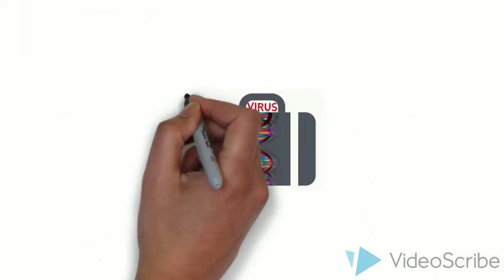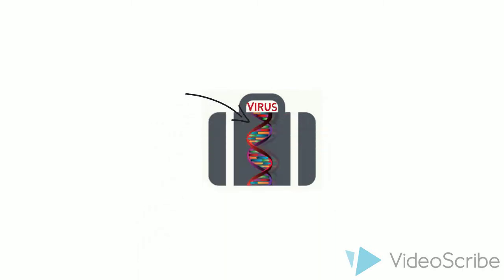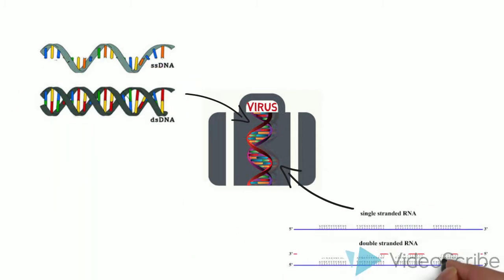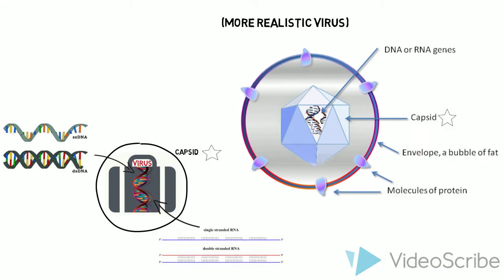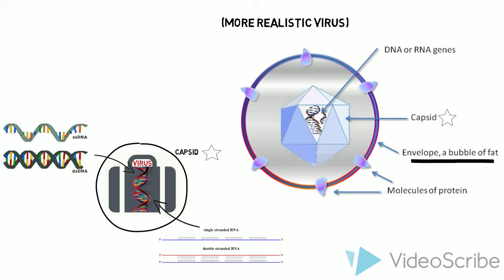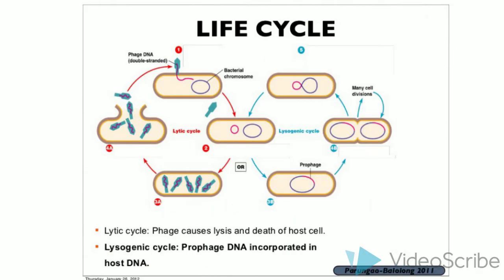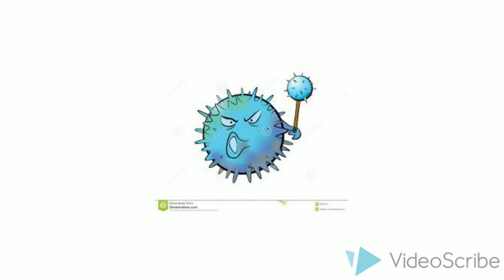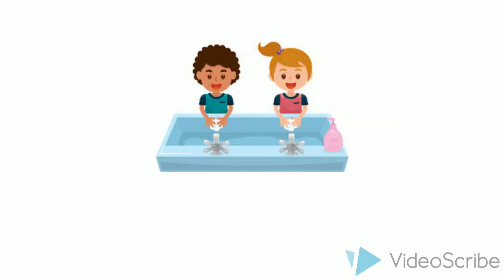Viruses-Science Ambassador Cameron Herman